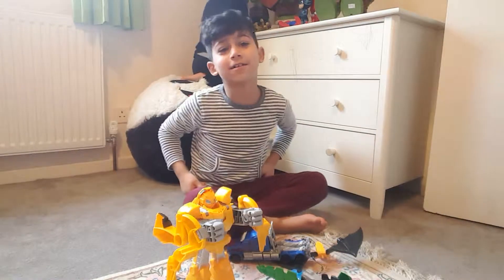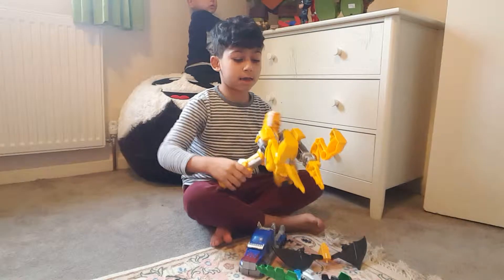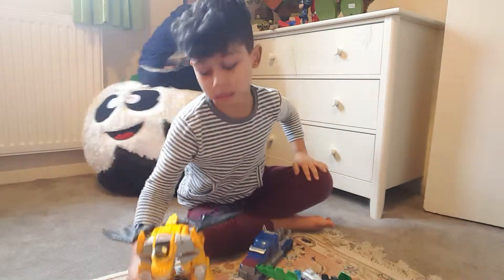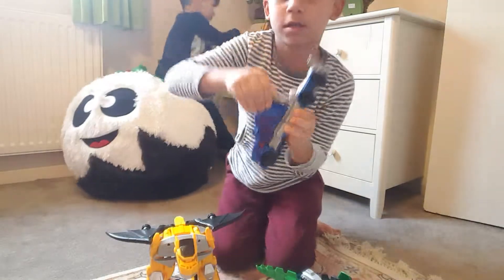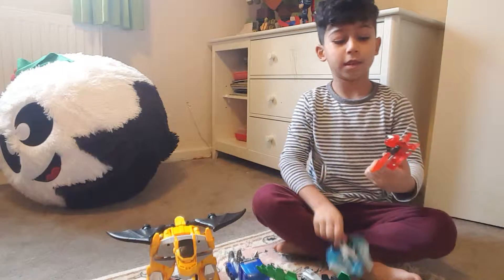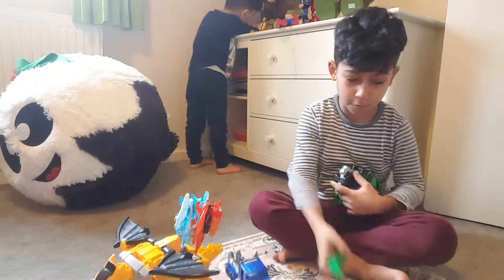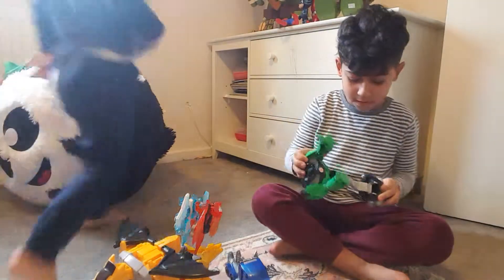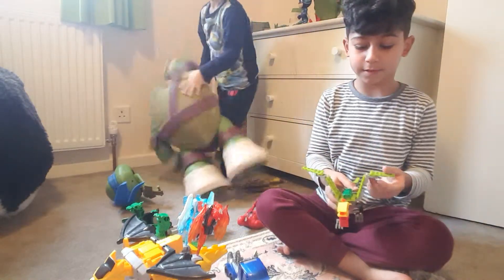Toy review blooper